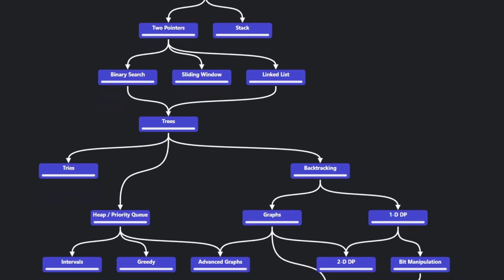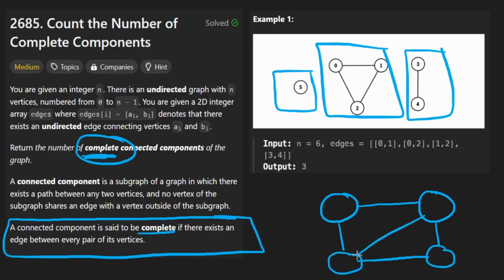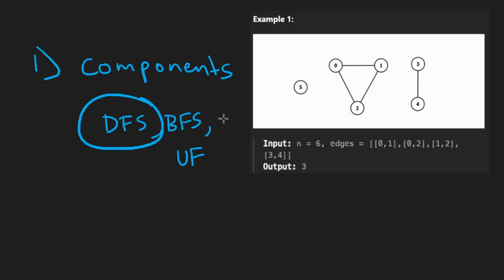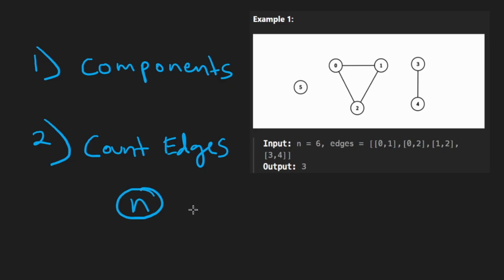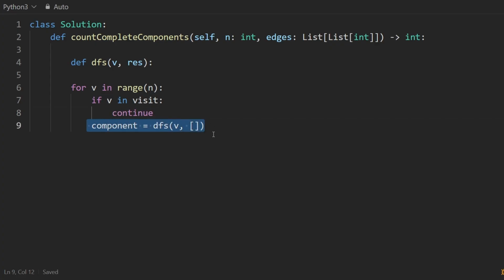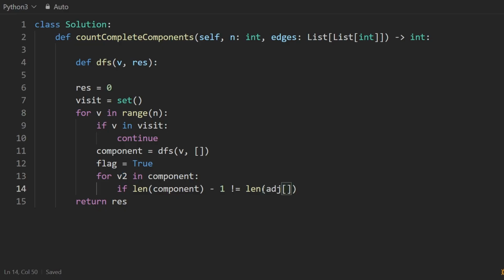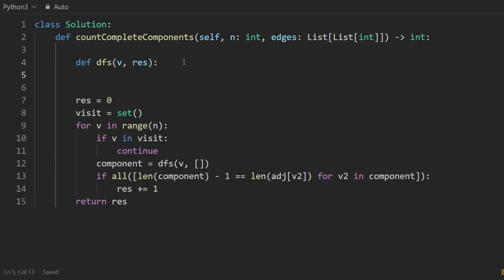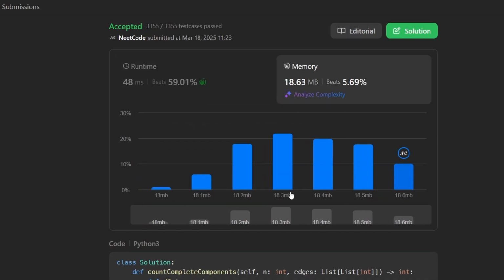Count the Number of Complete Components - Leetcode 2685 - Python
0:00 - Read the problem
0:30 - Drawing Explanation
5:21 - Coding Explanation

leetcode 2685